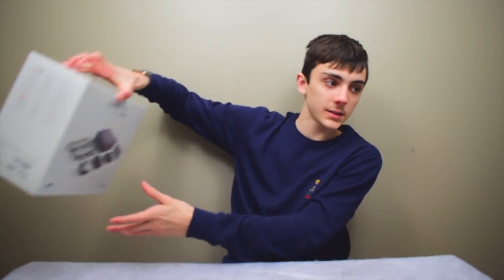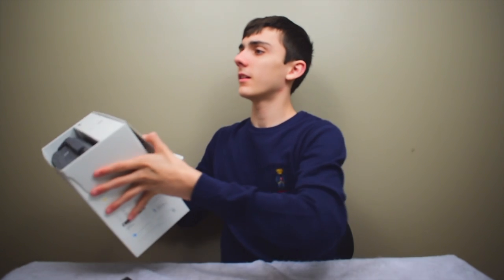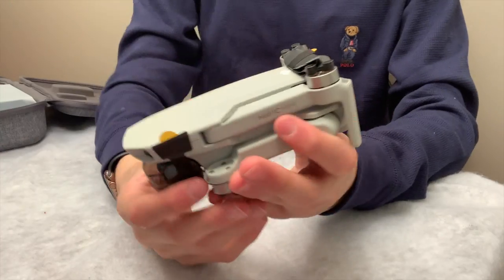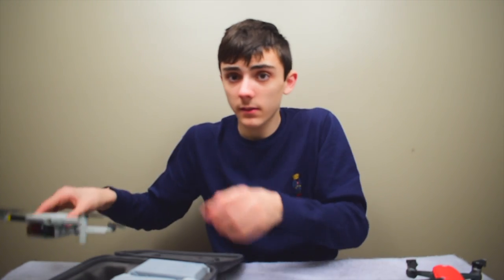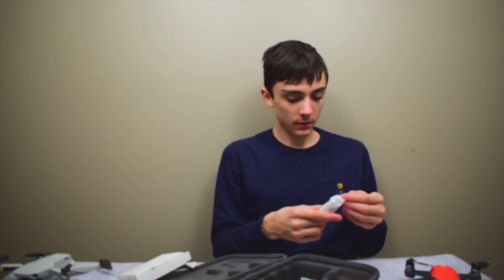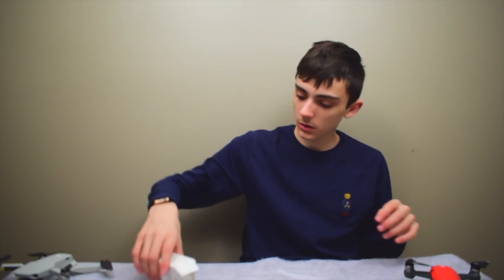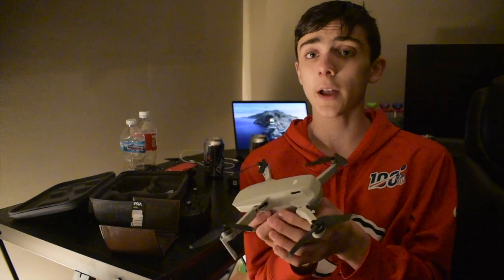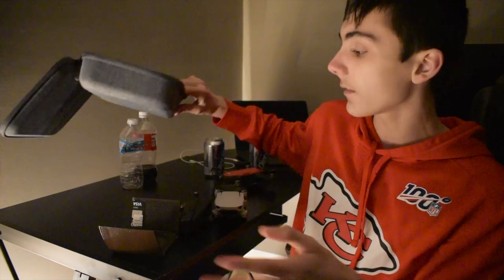Droning S4Ep10 | DJI Mavic Mini Unboxing!